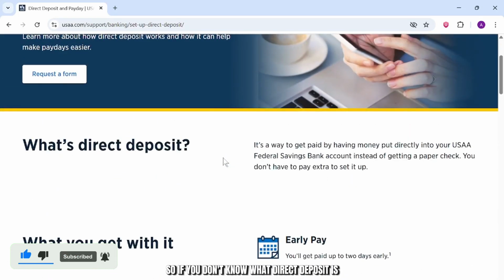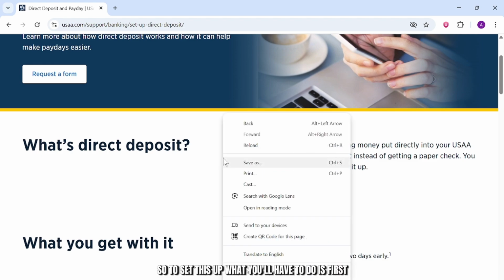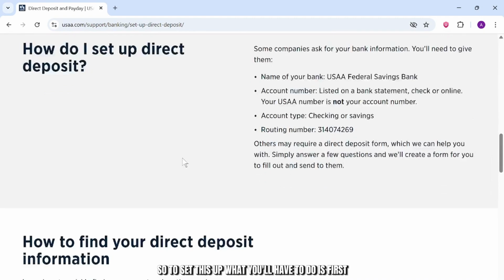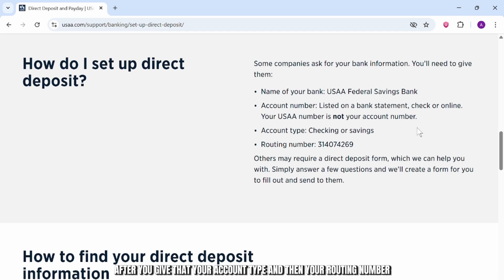How To Setup Direct Deposit With USAA Bank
Want your paycheck deposited straight into your USAA Bank account? 💰🏦 This quick and easy 2025 guide will show you how to set up direct deposit with USAA Bank — step by step!

What You’ll Learn in This Video:
✅ How to find your USAA routing and account numbers
✅ How to set up direct deposit through your employer or payroll provider
✅ How to set up direct deposit inside the USAA mobile app
✅ Tips to ensure your deposits go through smoothly

Whether you're getting paid by your employer, government benefits, or other sources, this tutorial will help you get your money faster and more securely.

📌 Chapters:
⏱ 0:00 - Introduction
⏱ 0:10 - How To Setup Direct Deposit With USAA Bank